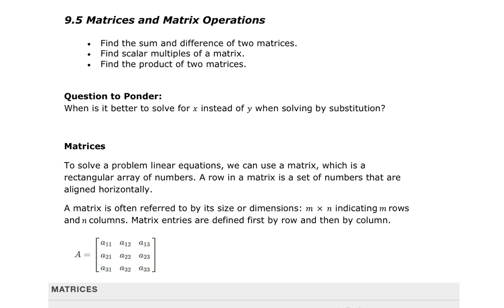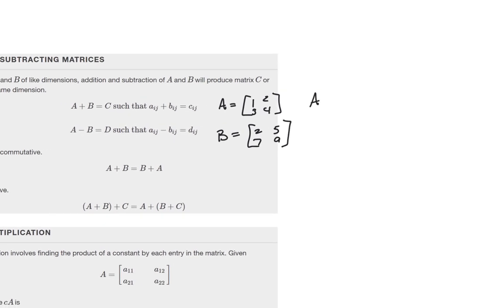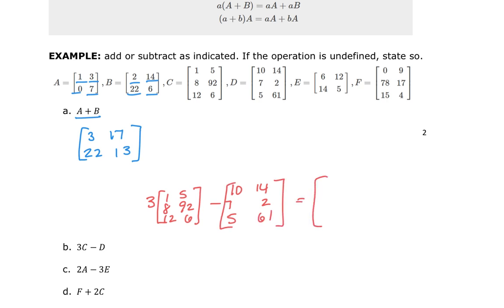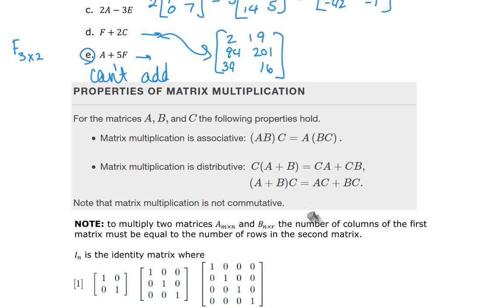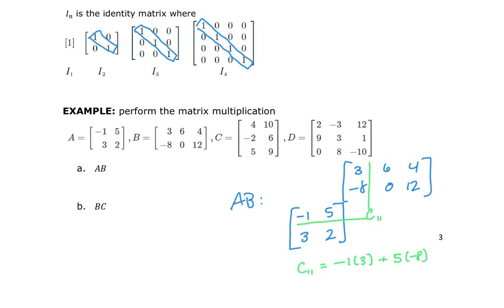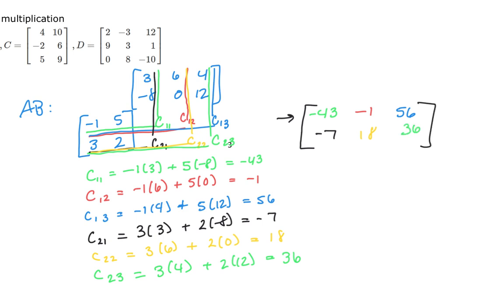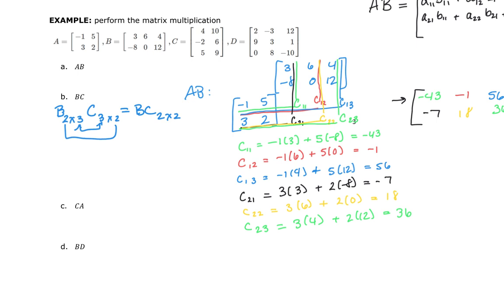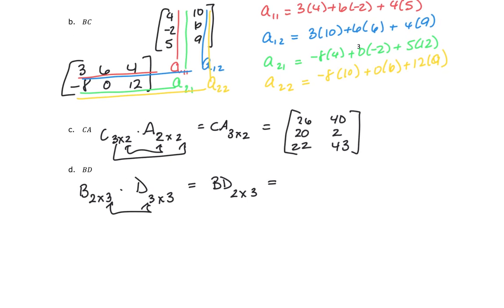MATH&141 Section 9.5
OpenStax PreCalculus, WA state PreCalculus